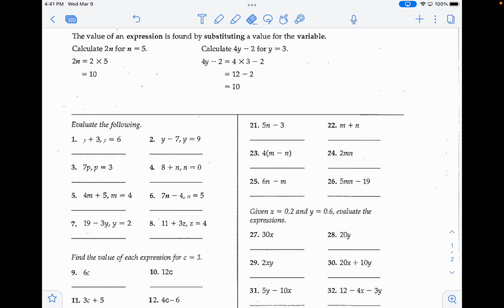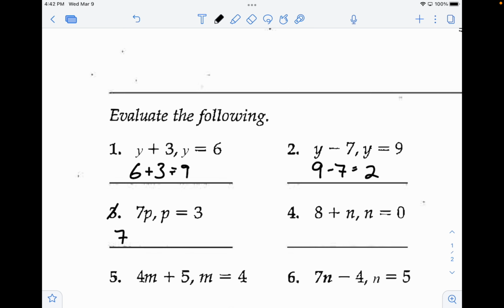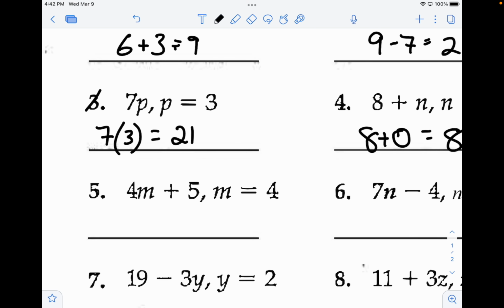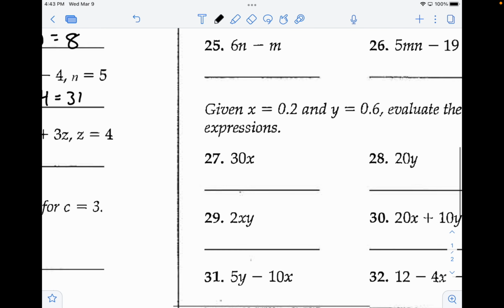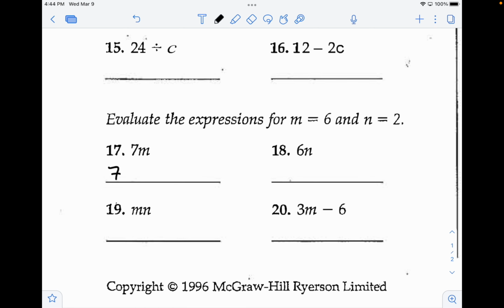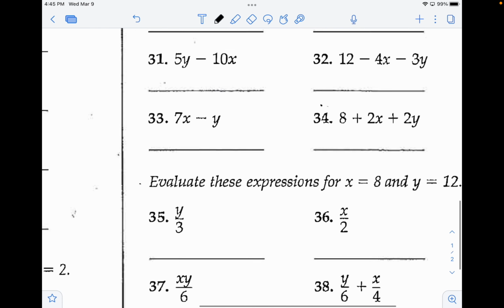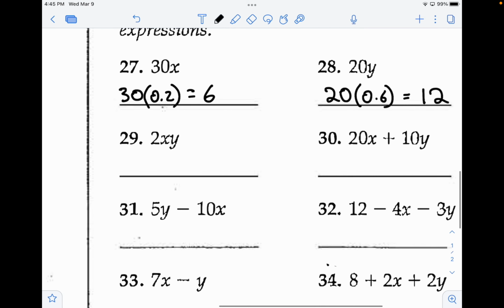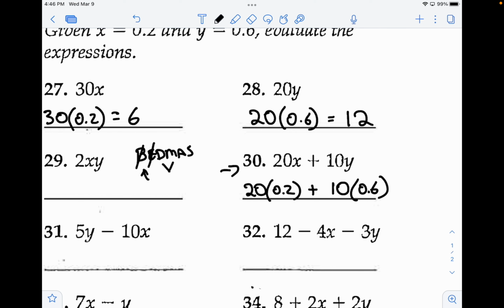Substituting Values for Variables